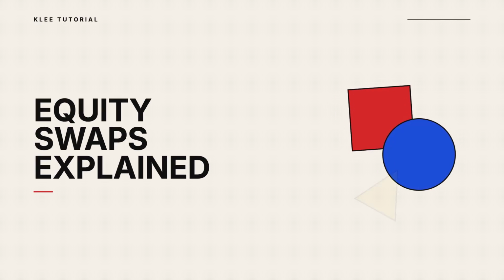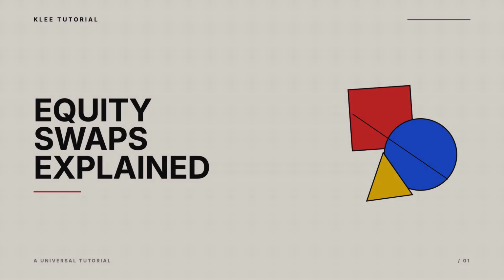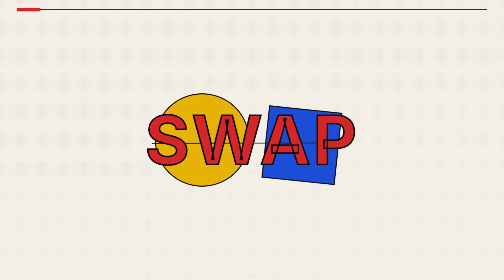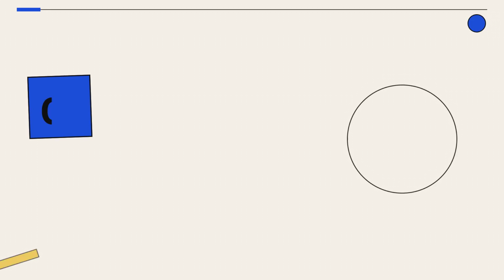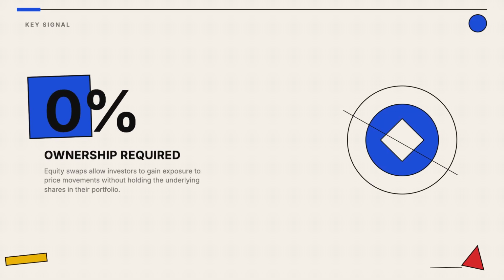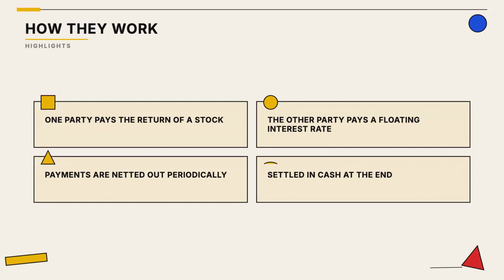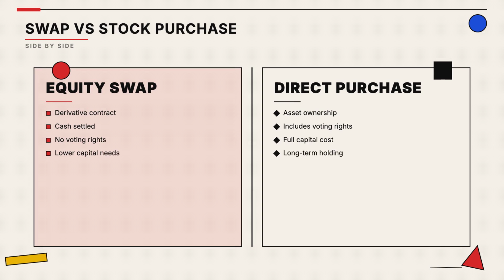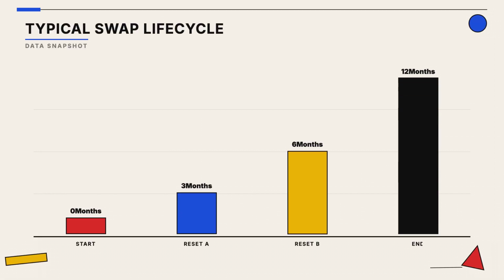Equity Swaps vs Options: Which One Actually Wins?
Derivative markets are complex, but understanding the basics of swaps is essential for risk management. This educational overview explains the mechanics. Watch the full step-by-step.